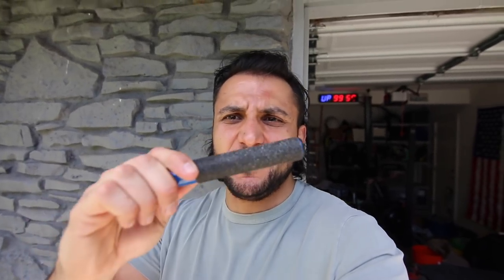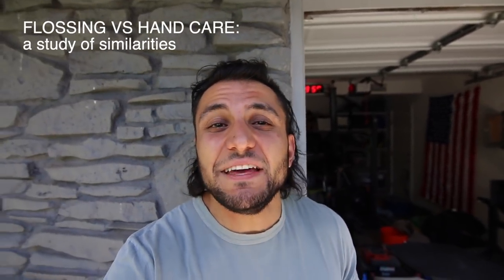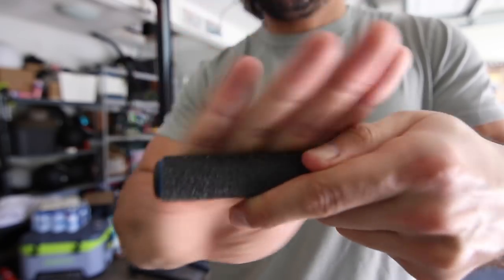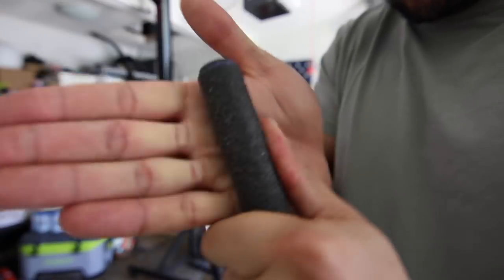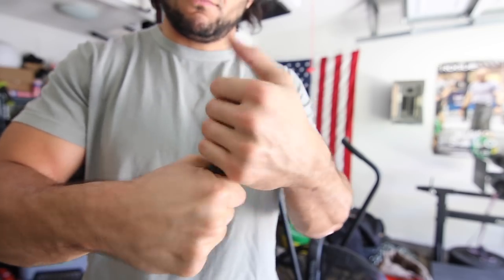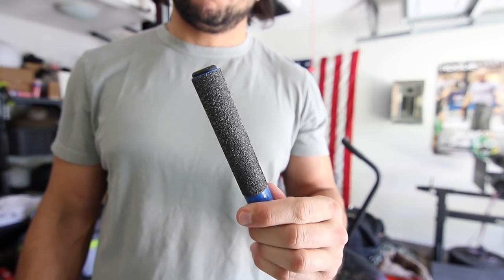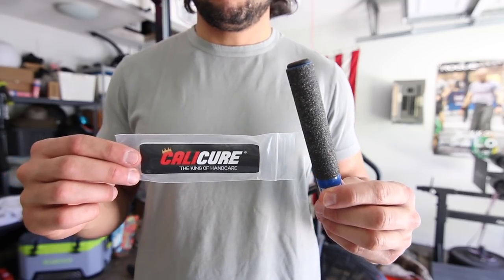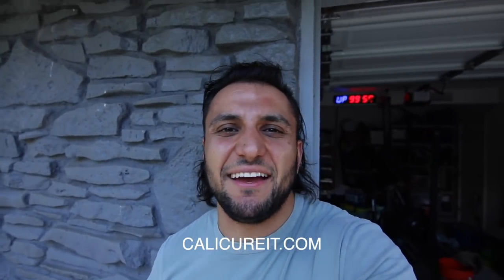Handcare Is The Flossing Of Fitness: Calicure Makes It Easy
Handcare isn't sexy but it's necessary. The Calicure makes it easier.